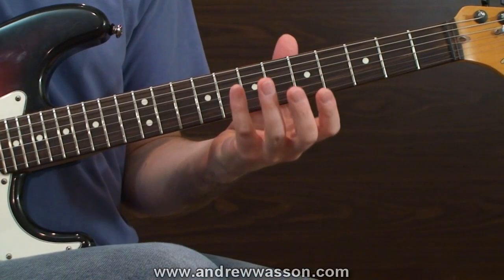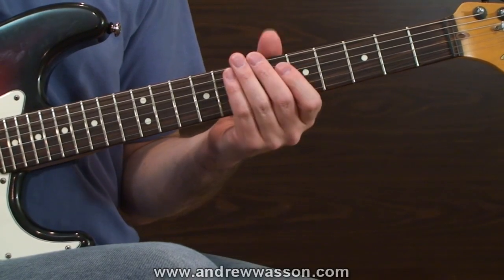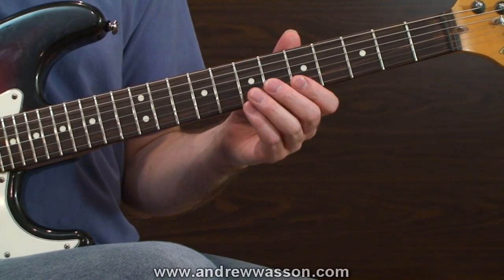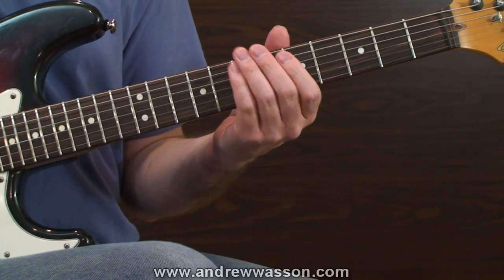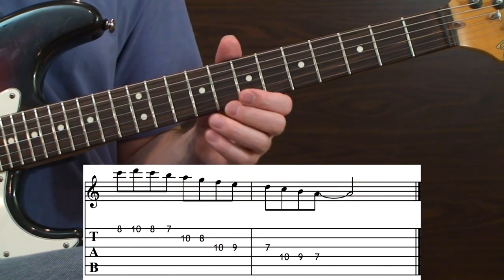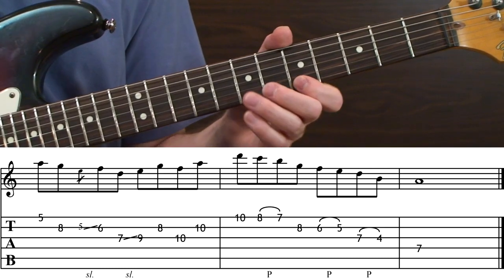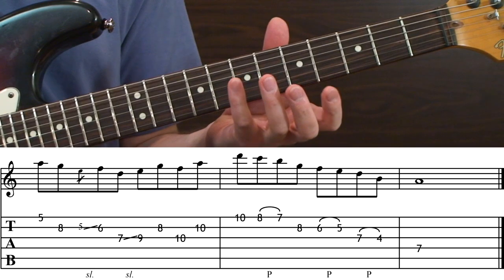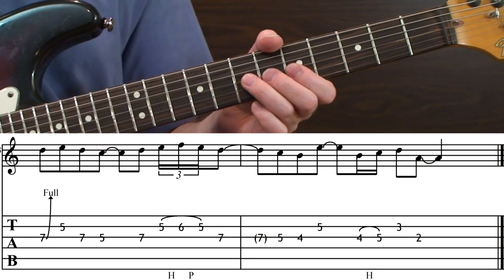Leaving Pentatonic Scales Behind...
Q). I hope you can help me leave Pentatonic scales behind! All I ever play during any solo, all I ever do for my licks is from Pentatonic. Could you make a quick lesson on how to break out of the Pentatonic world and leave it behind? I'd really like to be more of a full-scale player! Thanks.
Vanko  --  Athens, Greece

A). Pentatonic major and minor aren't necessarily scales you'd ever want to completely leave behind. They offer us amazing potential for melody. However, if you've trained with them for a long time (and you've gotten so used to performing them that they feel boring and uninspiring), then learning how to add notes from the full 7-tone scale around the notes of your pentatonic ideas will be very cool for your guitar solos. Once you've selected a favorable pentatonic scale location on your fret-board, you can limit string-sets when applying the full 7-tone scales around that region. Lay-out the licks horizontally and use the full 7-tone scale shapes to branch out & get away from the note geometry of the common pentatonic shapes! With a little practice, I'm positive you'll be playing new "Non-Pentatonic" concepts on the guitar neck in no time at all.

(weekly postings - w/FREE Guitar Handouts)